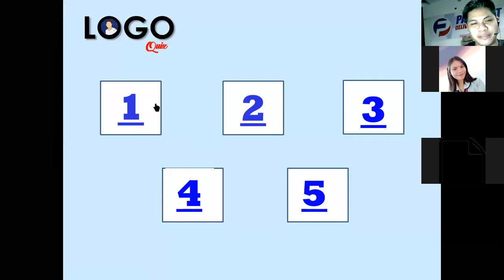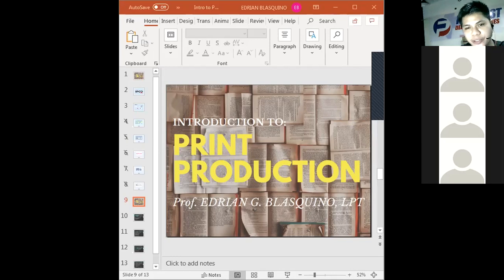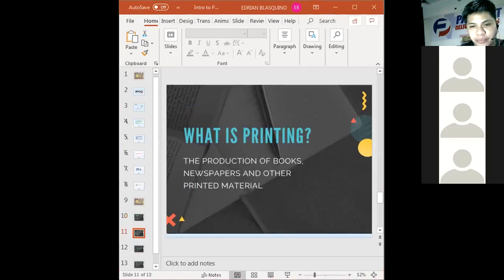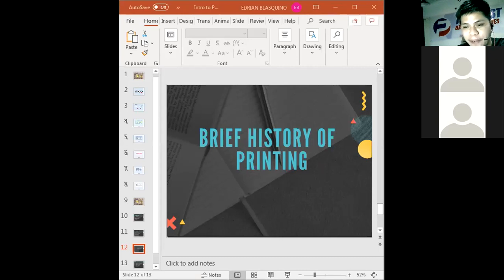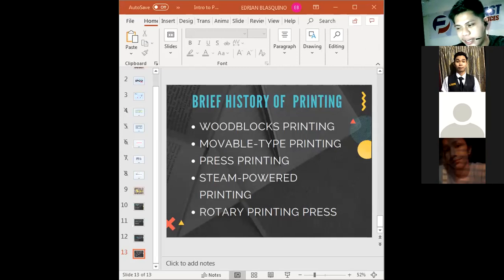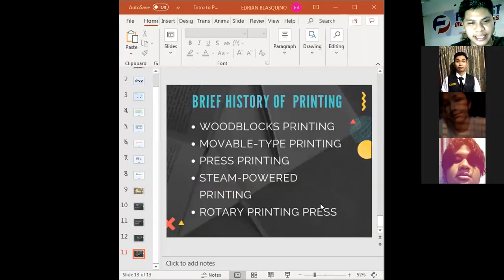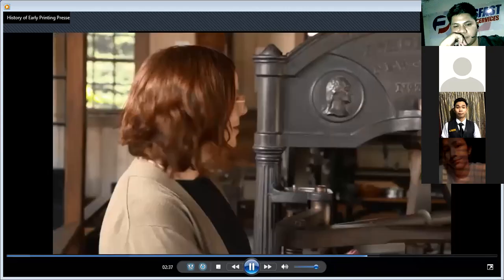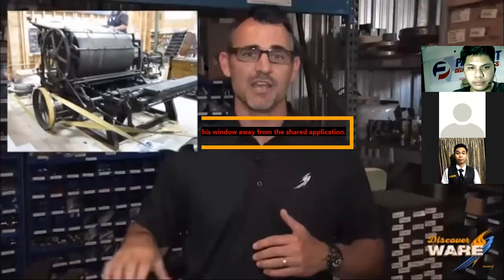Print Production Lecture I Introduction to Print Media and Brief History of Print Production